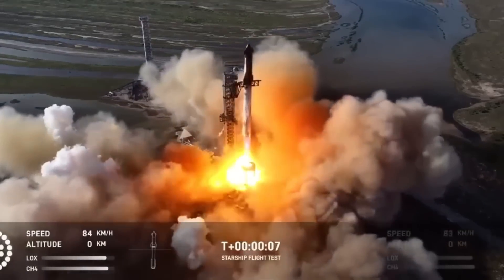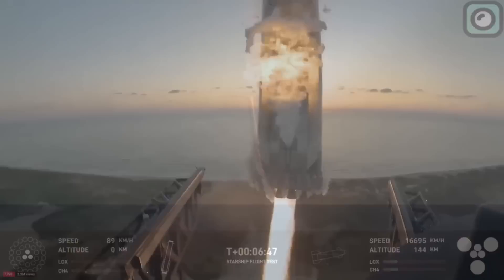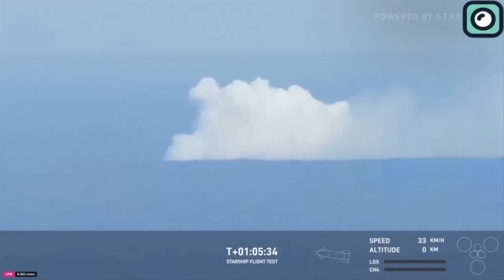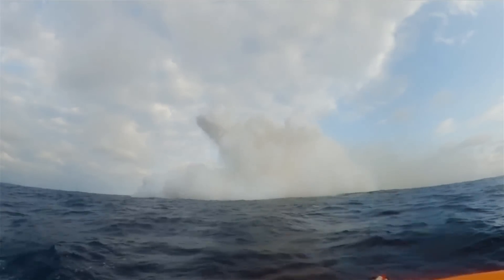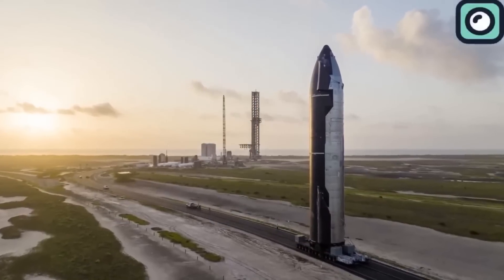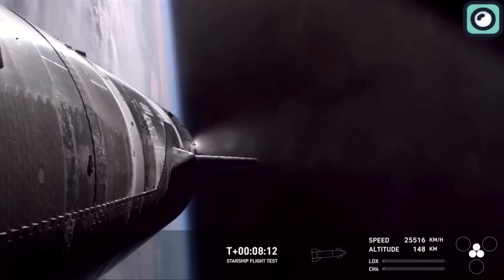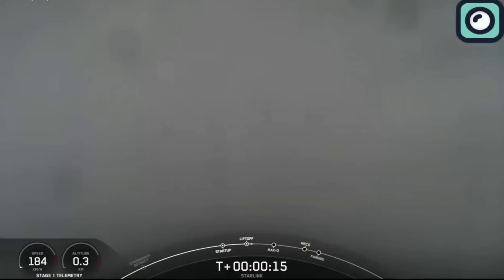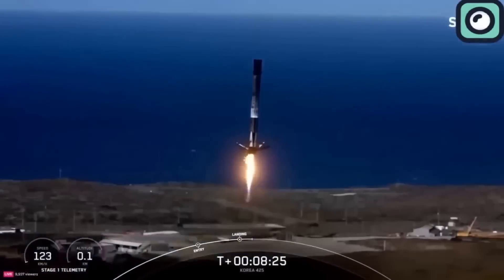SpaceX Just Recovered Starship From Ocean After The 6th Launch Explosion!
We all witnessed Flight 6 and how it ended with Starship exploding shortly after splashing down into the ocean. After that dramatic explosion, many of us assumed it would be nearly impossible to recover any part of the Starship, and we thought SpaceX might just leave it at the bottom of the ocean. But we were wrong. SpaceX has not only recovered the upper stage but also uncovered some incredible findings. We’ll dive into all of it in today’s video.

The mission began with Super Heavy Booster 13 propelling Ship 31 into the sky. All engines ignited successfully at liftoff, and the rocket ascended smoothly, delivering immense thrust to carry Ship 31 toward its target altitude. The first stage of the flight proceeded as planned.
Around two minutes and fifty seconds into the flight, Super Heavy Booster 13 completed its role and separated from Ship 31. This marked the start of the mission’s second stage. After the separation, Booster 13 initiated its controlled descent back to Earth, eventually performing a soft splashdown in the Gulf of Mexico. Unlike earlier test flights, this booster was not designed for recovery via grid fins or a catch attempt. Meanwhile, Ship 31 continued its flight into the upper atmosphere.
As Ship 31 climbed higher, it followed its planned trajectory and achieved significant milestones, including reaching the Kármán Line, the boundary of space. Its second-stage engines fired efficiently, allowing the spacecraft to reach the intended altitude before shutting down. After the engine cutoff, Ship 31 transitioned to a coasting phase, relying on momentum to continue its path. This phase lasted for several minutes as the spacecraft prepared for its controlled descent and reentry into Earth’s atmosphere.
During its descent, Ship 31 reoriented itself to align with the planned landing site in the Indian Ocean. The heat shield tiles, which had undergone recent design improvements, played a critical role in protecting the spacecraft from the intense heat generated by reentry. These tiles were specifically engineered to withstand such extreme conditions. After navigating through reentry, Ship 31 approached the ocean and executed a controlled splashdown. Initially, the landing appeared successful, with the vehicle remaining intact upon contact with the water.
However, shortly after splashdown, things began to go wrong. Ship 31 started tipping over, likely due to instability or water entering the vehicle, which shifted its center of gravity. Within seconds, an explosion occurred, which was visible from monitoring equipment. This sudden failure shocked many observers and led to concerns that SpaceX would not be able to recover any part of the spacecraft. Several potential factors could have caused the explosion. Residual propellant left in the tanks might have ignited, possibly triggered by structural damage sustained during the splashdown. Pressurized gases or internal heat retained from reentry could also have played a role. Additionally, water ingress into critical systems could have led to a catastrophic failure.